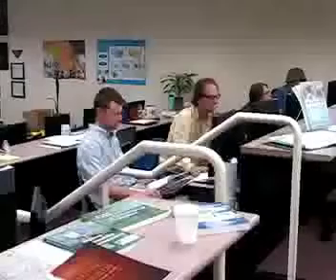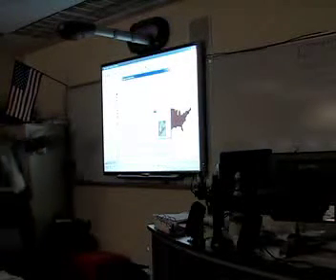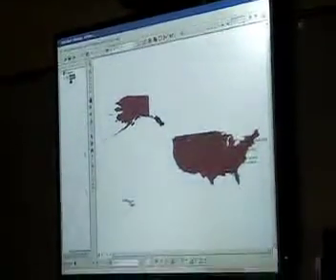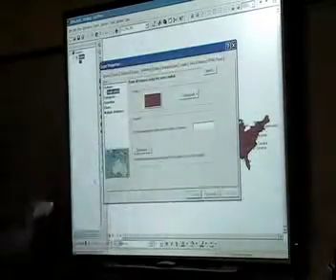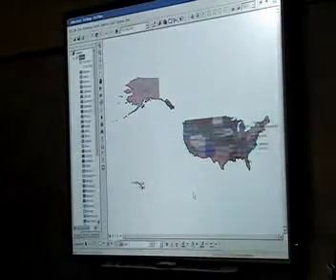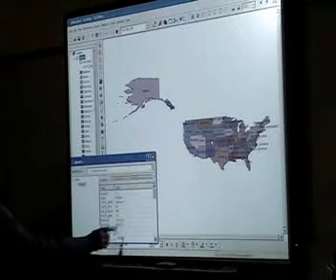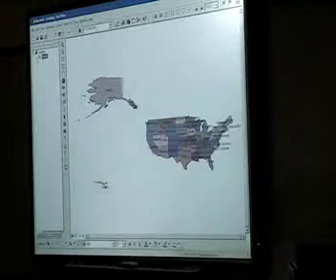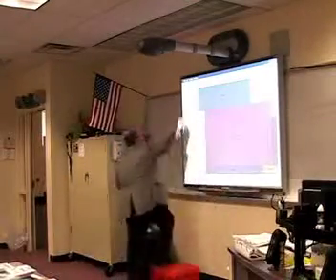Geotechnologies In Education: Workshop: 10: Let's Make A Map 2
Session 10 of 15
GIS-GPS institute for Educators conducted by ESRI and the Colorado Geographic Alliance.